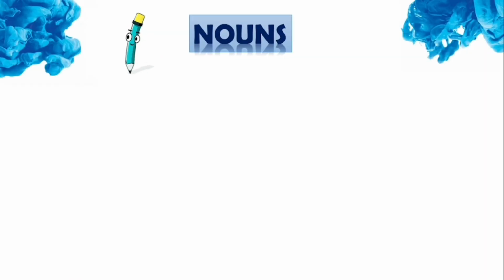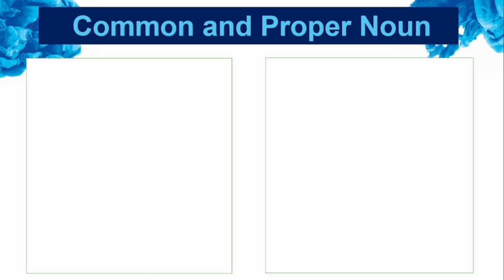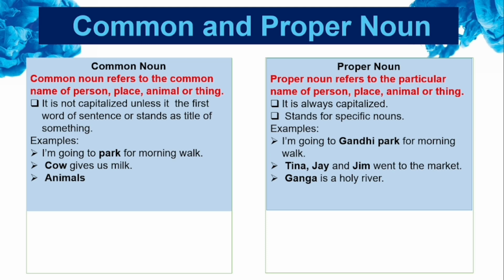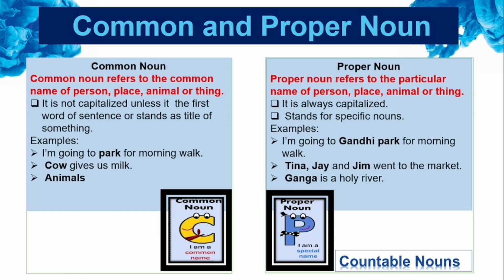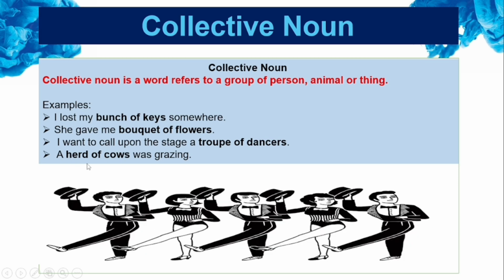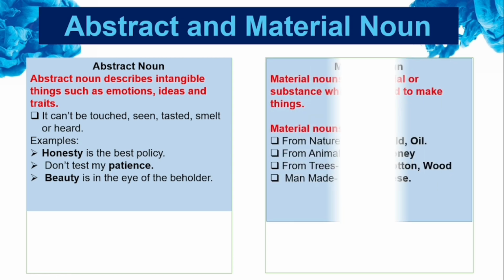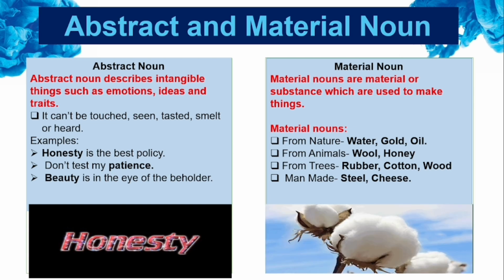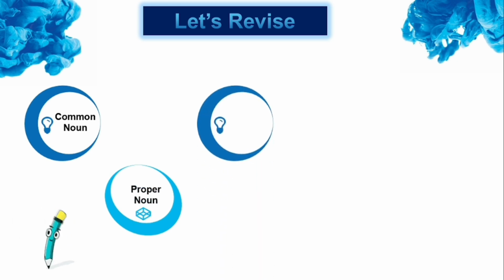What is Noun | Types of Nouns| Common, Proper, Collective, Abstract & Material Noun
Nouns and its kinds/ Master Nouns for examination

Nouns Explanation
Proper Noun
Common Noun
Collective Noun
Abstract Noun
Material Noun